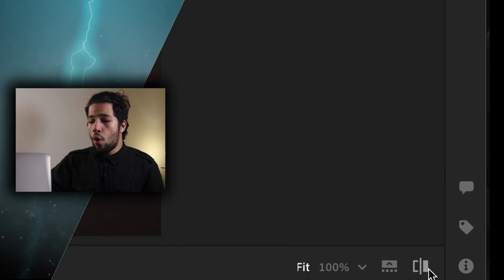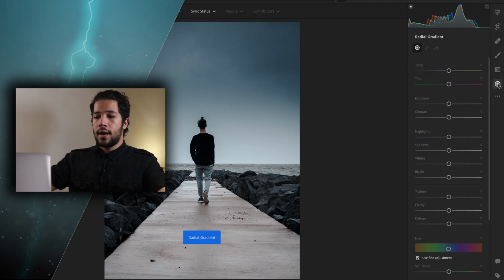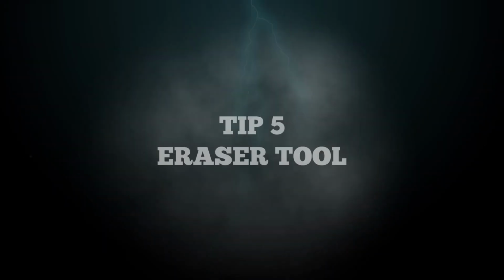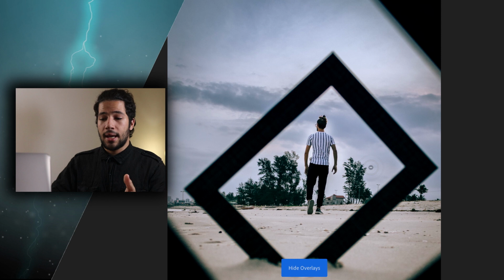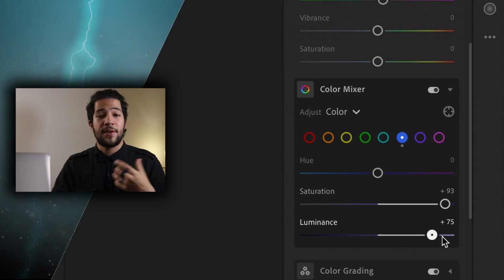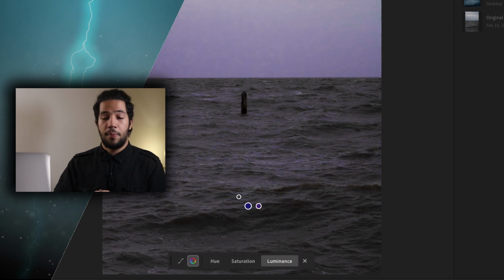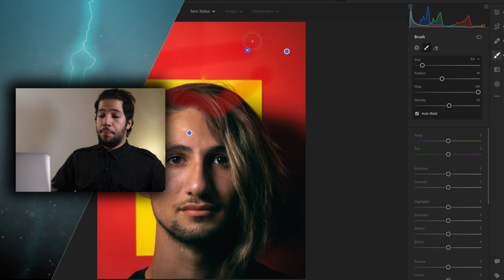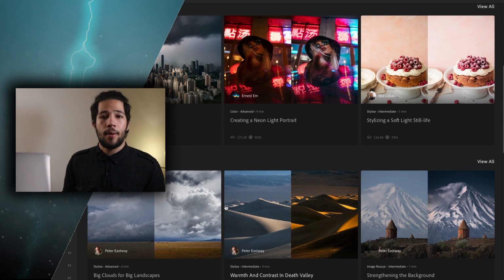10 Tips For Using Lightroom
Seeing as I use Lightroom consistently I thought I would share with you my 10 tips that I use consistently when editing my photos on Lightroom, from the pre-checks I do before I start editing all the way to the export setting for Instagram check it out.

If you want to stay up to date and see some more cine rick in other platforms go give these links a click and follow:

Gear used for Production:

Canon 750D:

Neewer Tripod

Gear used for Post-Production

Cine Rick, Grade & Editor: Ricardo Neiva.

Visual Effect: Dumisani "Kat" Lesikara.

capture and image that is the work of art you envision so that others can see your epic perspective.

Canon 750D:

Neewer Tripod

Cine Rick & Editor: Ricardo Neiva.

Colorist: Delano Borrageiro